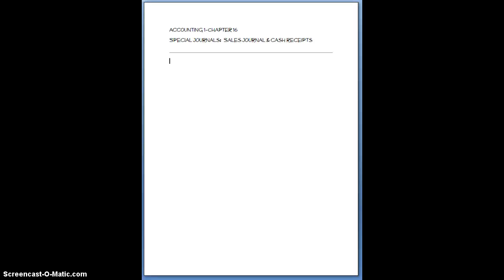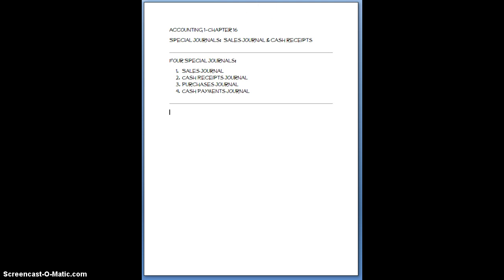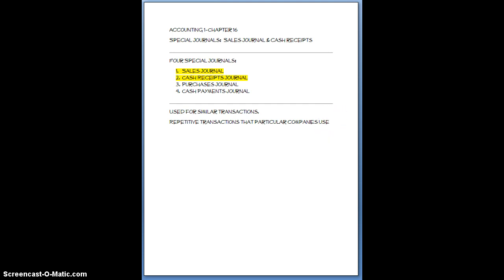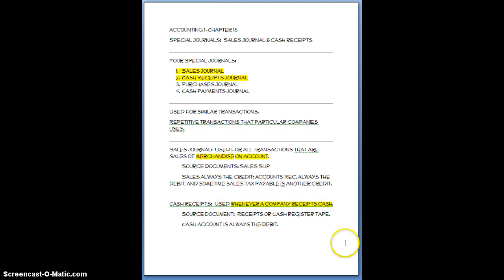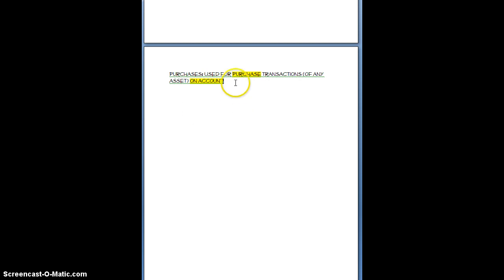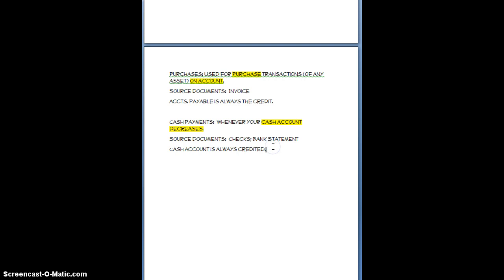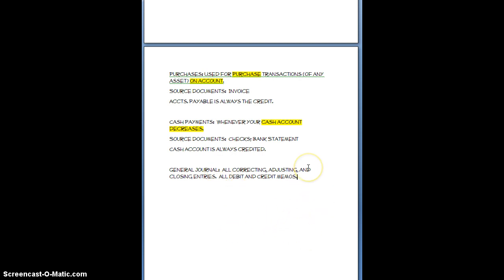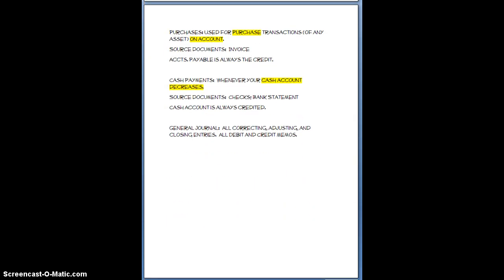Special Journals in Accounting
An introduction to what special journals are in accounting.